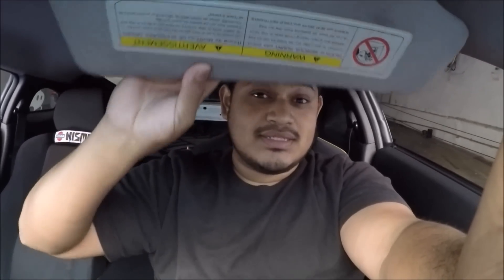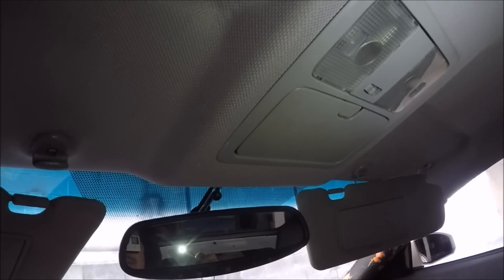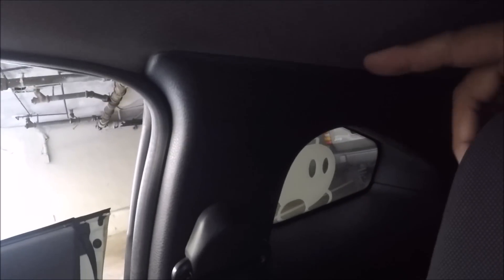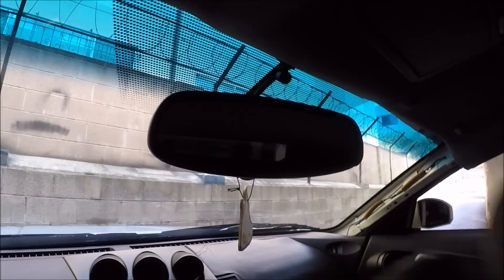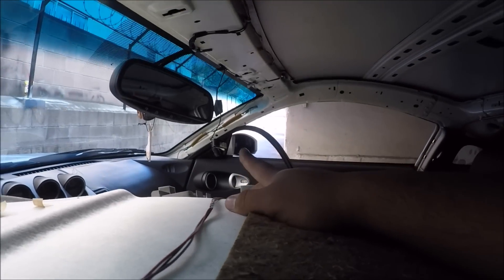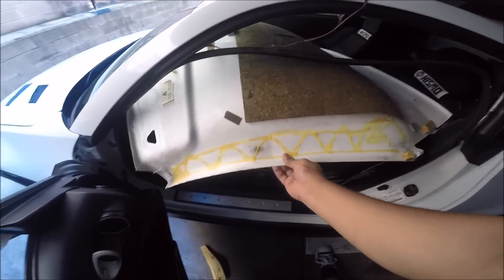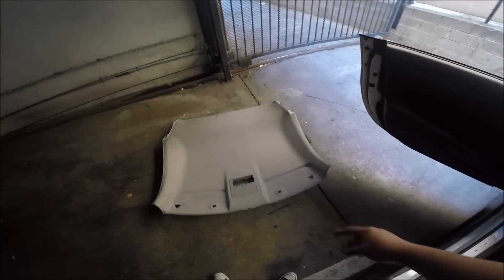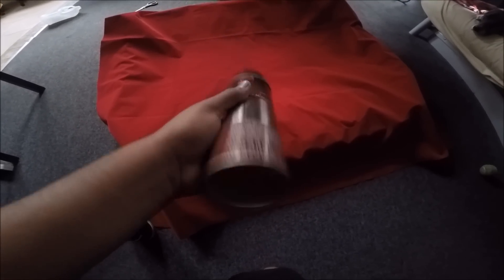350z headliner and A pillar wrapping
what is up guys, just want to say I am thankful for all of you who have subscribed and those who watch the vids thanks a lot and have a great THANKSGIVING